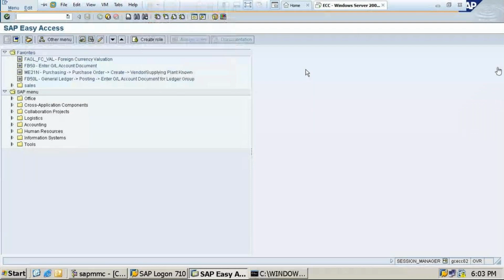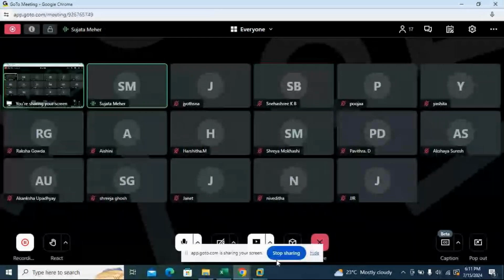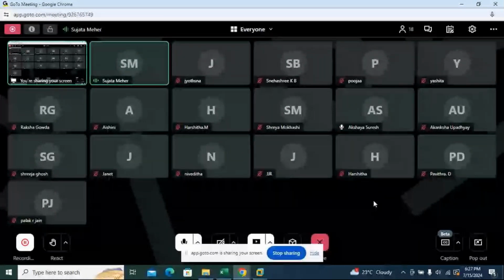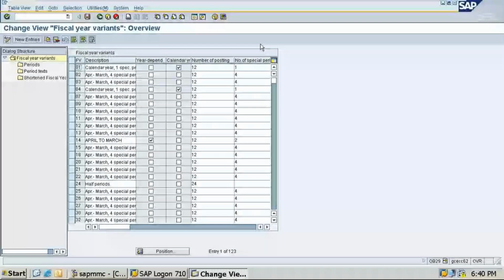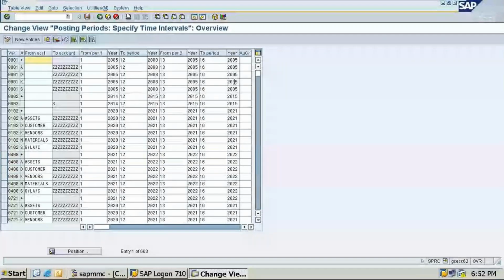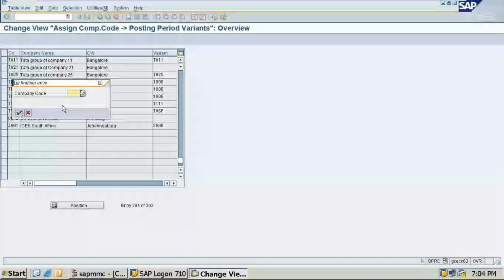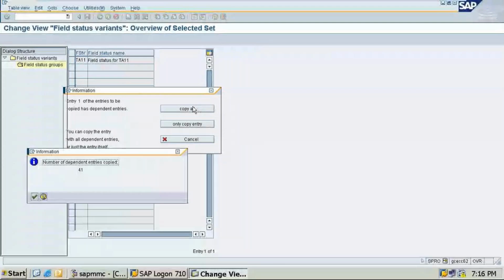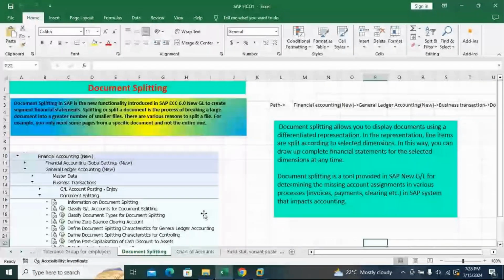Sujata SAP 15th July Mcc